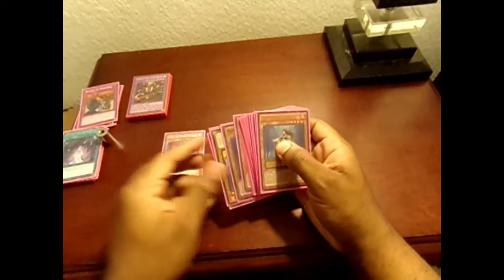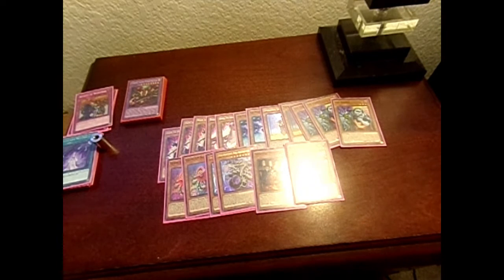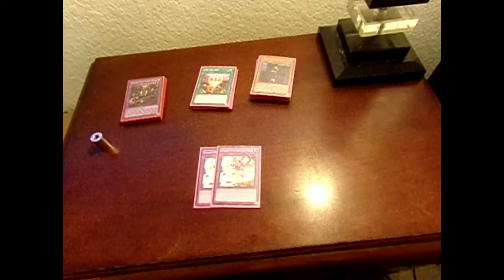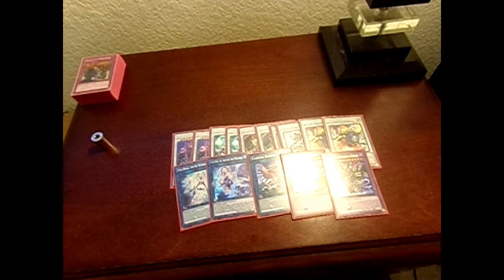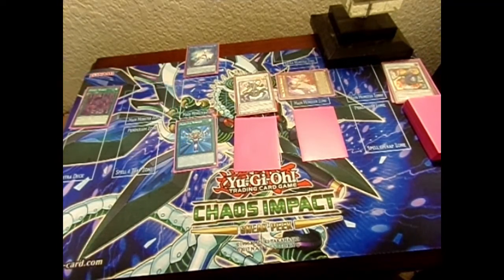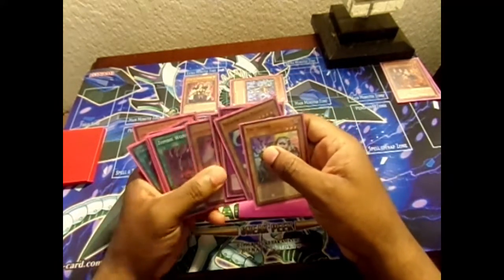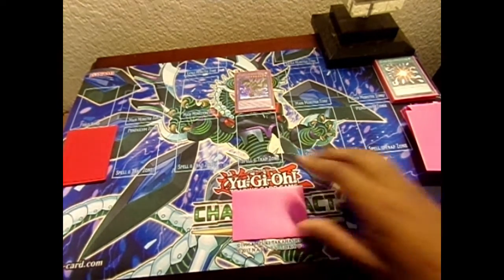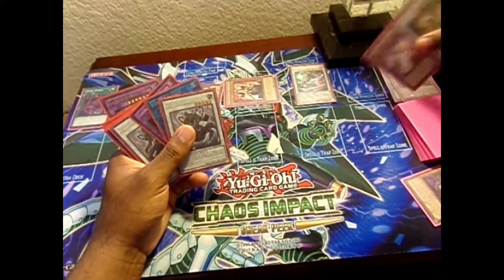My Mayakashi Deck Profile 2022(w/Test Play)#2